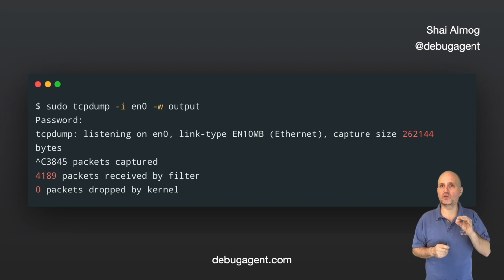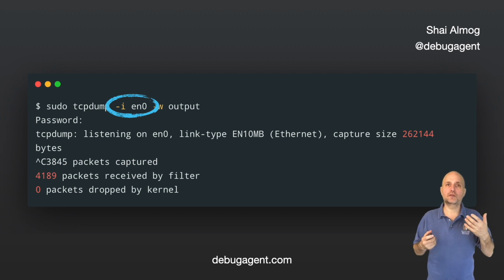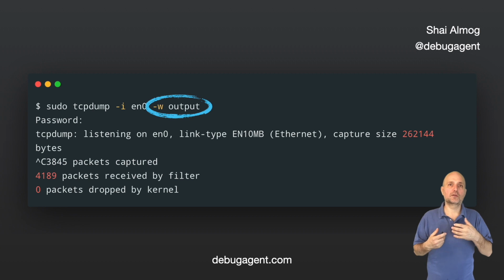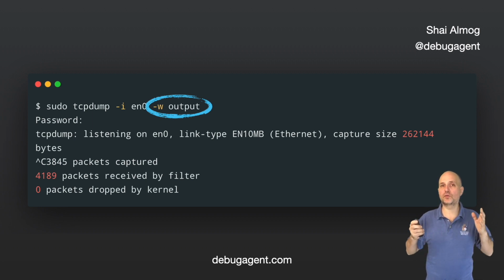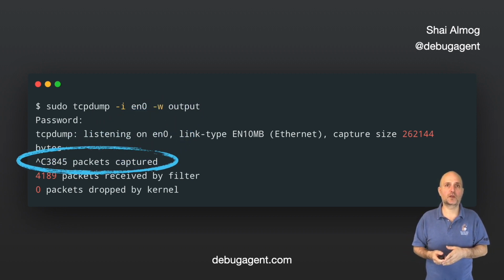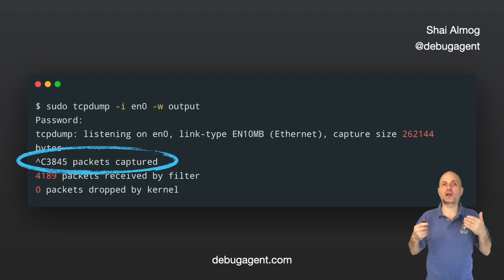Practical Debugging at Scale: tcpdump - P. 23 | DebugAgent.com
tcpdump lets us grab network traffic without the risk of installing Wireshark.  This powerful tool helps us realize the full potential of Wireshark even in secure/restricted environments.

This video is a part of the third module covering debugging tools.  Is your debugging session limited to the IDE? What do you do when there's a dead end or the problem only happens in the release version of your application? That's where external tooling can take you to the next level as a developer.

00:00 Introduction
00:49 Security Restricted Environment
01:03 Remote Server
01:13 Customer Machine
01:57 Usage
03:14 Final Word